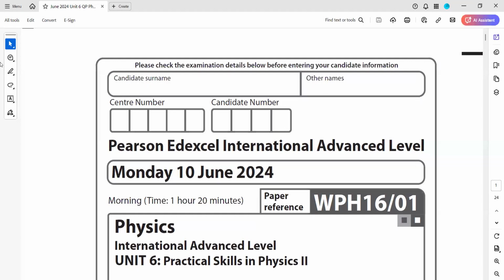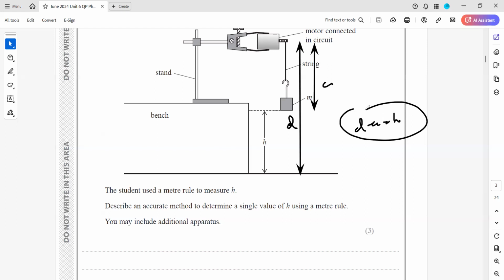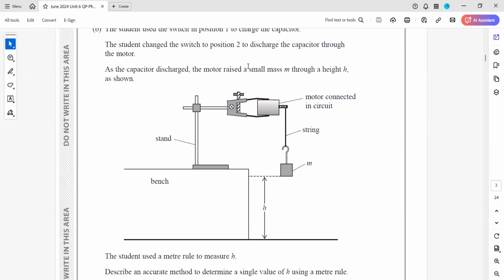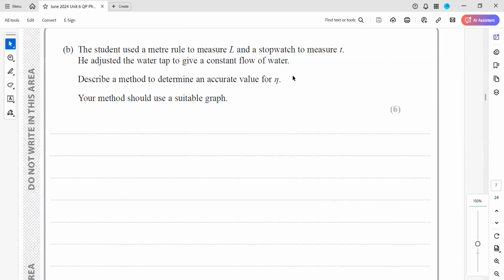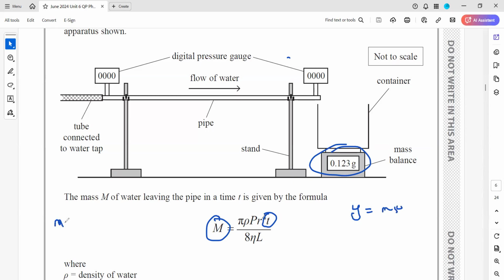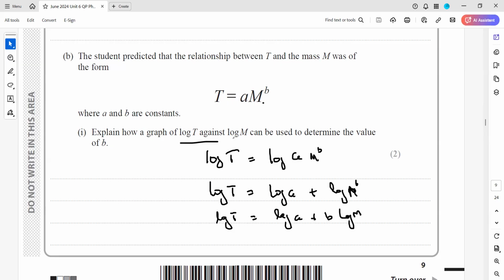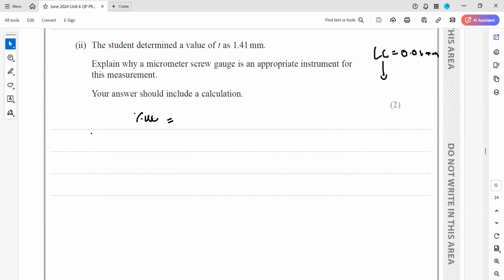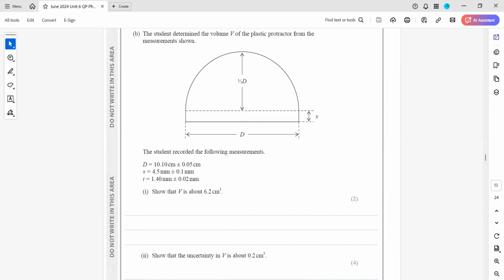June 2024 Unit 6 Edexcel A2 Physics part a